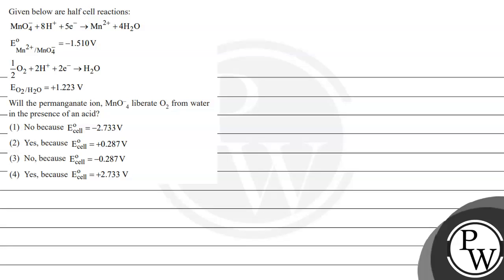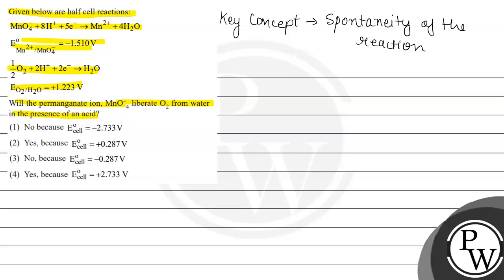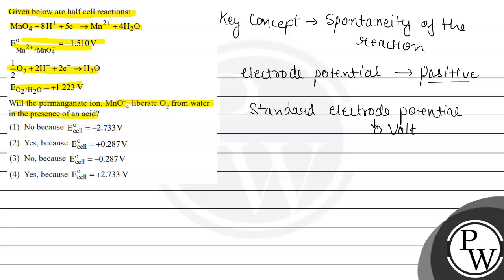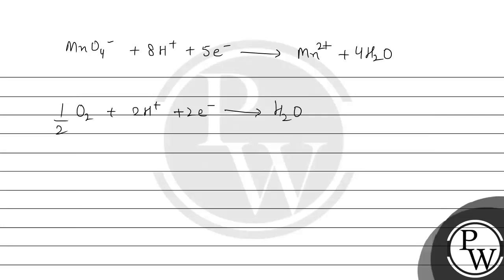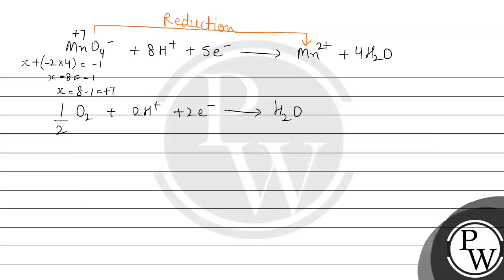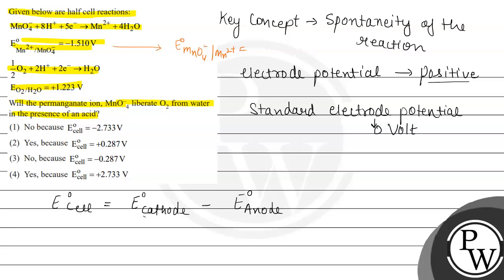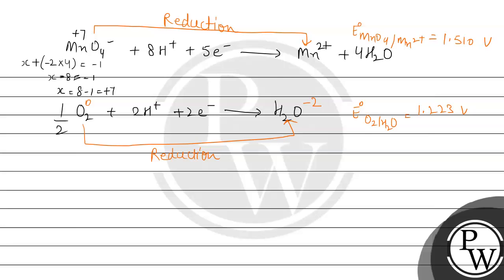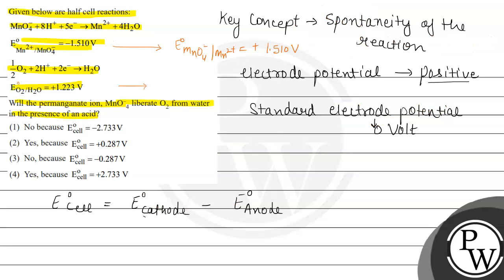Given below are half cell reactions: \[ \begin{array}{l} \mathrm{MnO}_{4}^{-}+8 \mathrm{H}^{+}+5...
Given below are half cell reactions:
\begin{array}{l}
\mathrm{MnO}_{4}^{-}+8 \mathrm{H}^{+}+5 \mathrm{e}^{-} \rightarrow \mathrm{Mn}^{2+}+4 \mathrm{H}_{2} \mathrm{O} \\
\mathrm{E}_{\mathrm{Mn}^{2+} / \mathrm{MnO}_{4}^{-}}^{\mathrm{o}}-1.510 \mathrm{~V} \\
\frac{1}{2} \mathrm{O}_{2}+2 \mathrm{H}^{+}+2 \mathrm{e}^{-} \rightarrow \mathrm{H}_{2} \mathrm{O} \\
\mathrm{E}_{\mathrm{O}_{2} / \mathrm{H}_{2} \mathrm{O}}=+1.223 \mathrm{~V}
\end{array}
Will the permanganate ion, \( \mathrm{MnO}_{4}^{-} \)liberate \( \mathrm{O}_{2} \) from water in the presence of an acid?
(1) No because \( \mathrm{E}_{\text {cell }}^{\mathrm{o}}=-2.733 \mathrm{~V} \)
(2) Yes, because \( \mathrm{E}_{\text {cell }}^{\mathrm{o}}=+0.287 \mathrm{~V} \)
(3) No, because \( \mathrm{E}_{\mathrm{cell}}^{\mathrm{o}}=-0.287 \mathrm{~V} \)
(4) Yes, because \( \mathrm{E}_{\text {cell }}^{\mathrm{o}}=+2.733 \mathrm{~V} \)